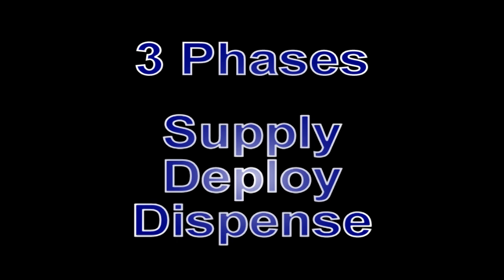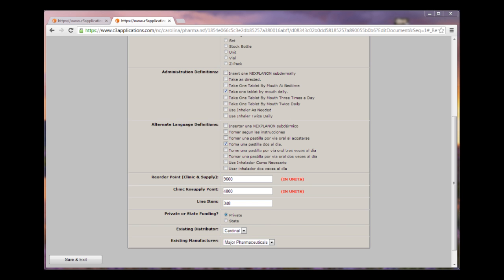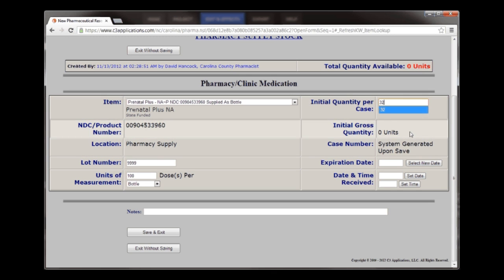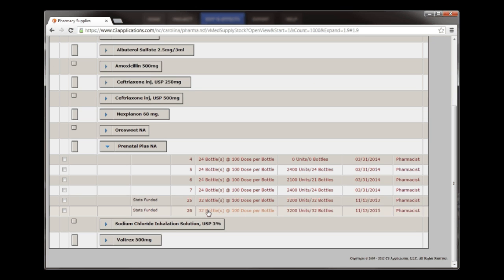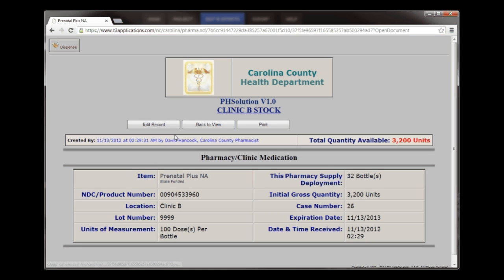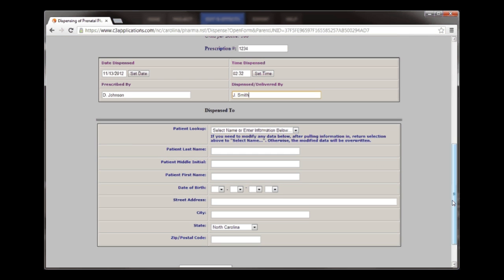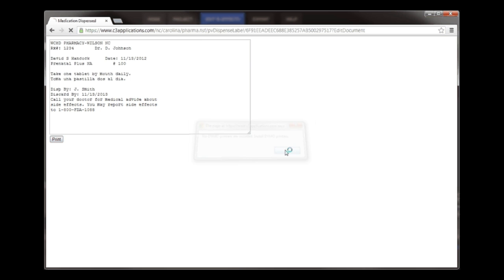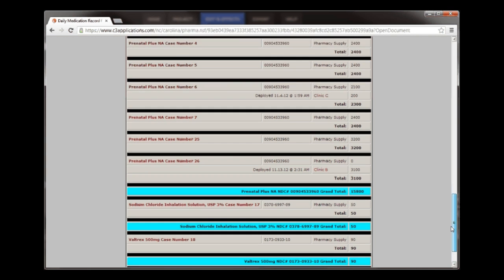PHSolution_Overview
An overview of the PHSolution system